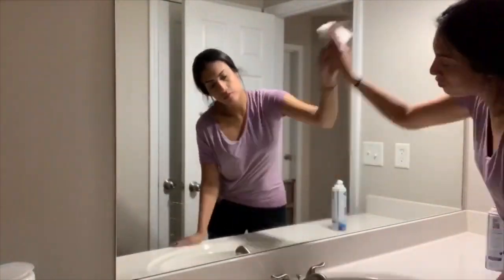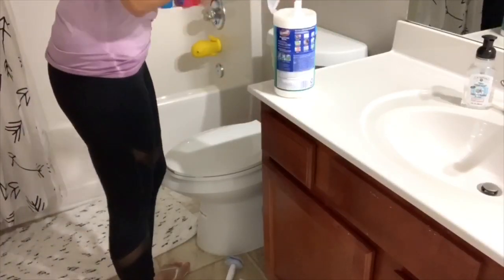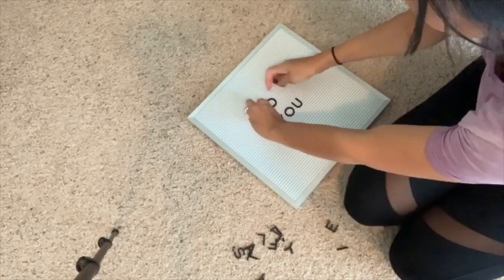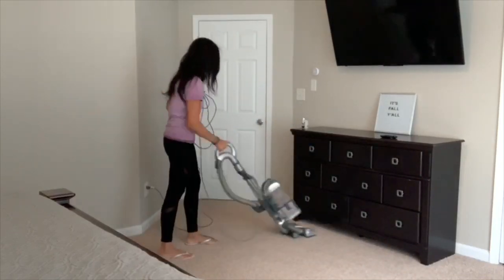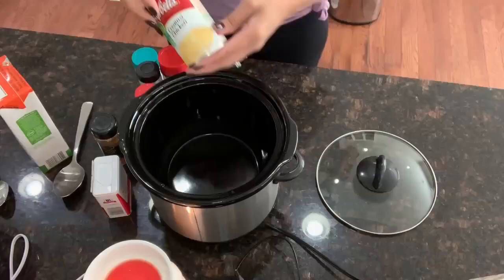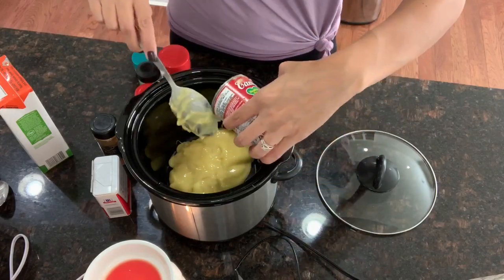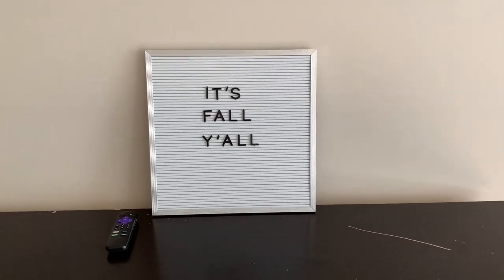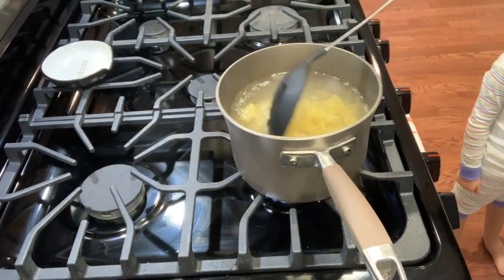Cook + Clean With Me | Ultimate Clean With Me | Cleaning Motivation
Hey friends. Today I have a cook and clean with me, I’m pretty sure this is my first cook and clean with me.

Music Credit